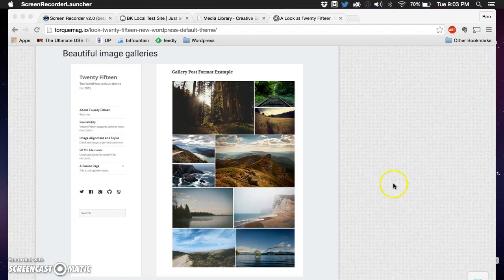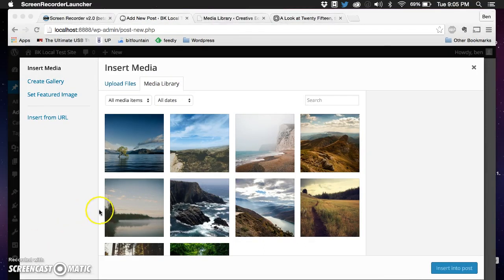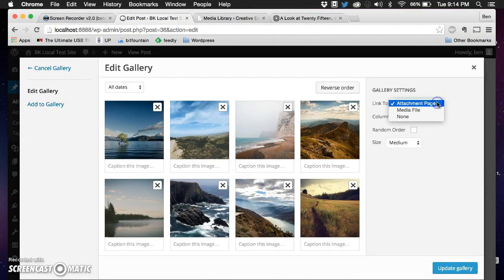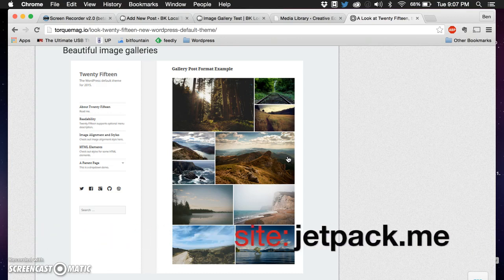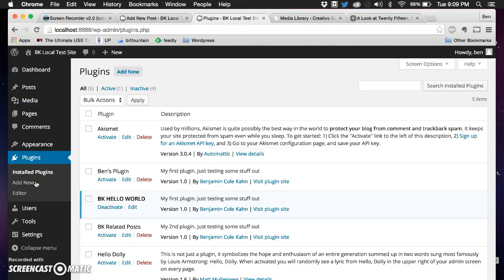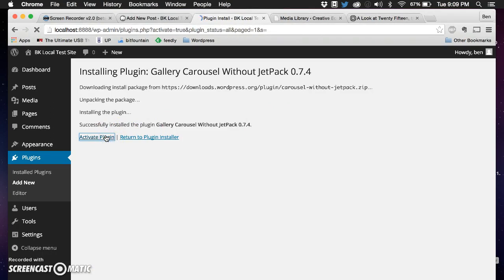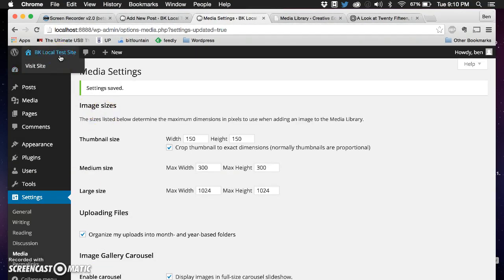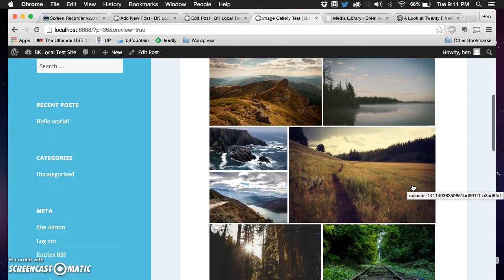Wordpress 2015 Theme Tiled Galleries Plug-In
This video is about WP Tiled Galleries